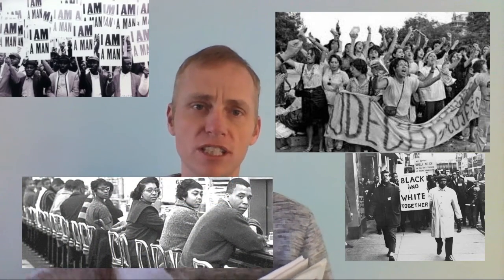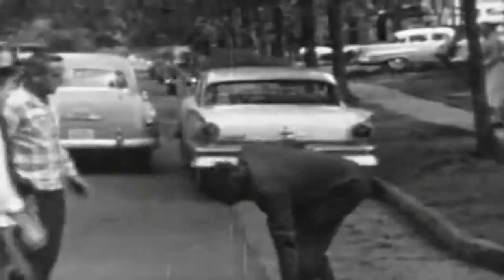SNEAKPEAK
Sneak Peak for 3/1 LL